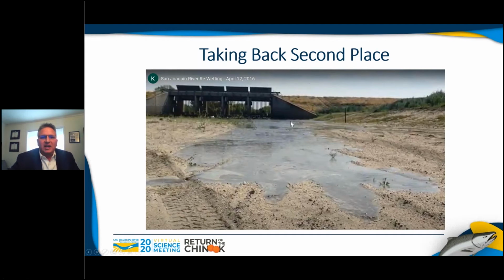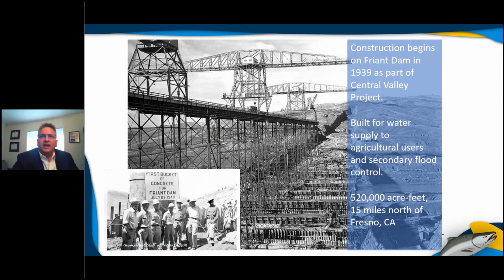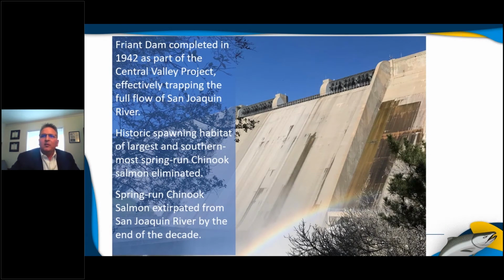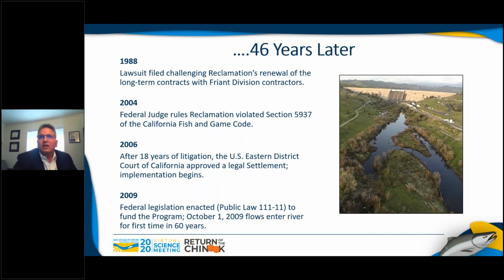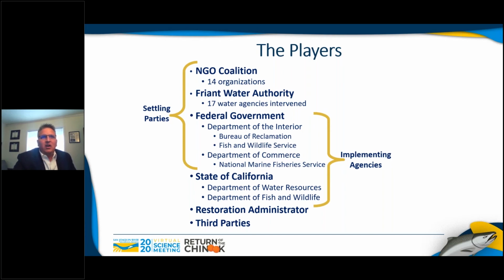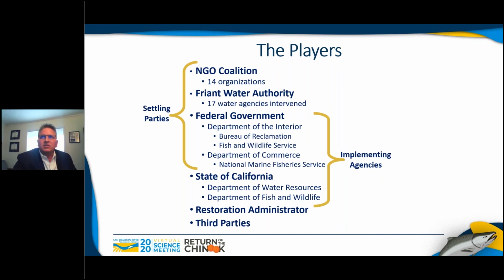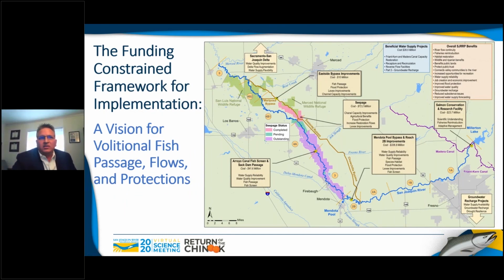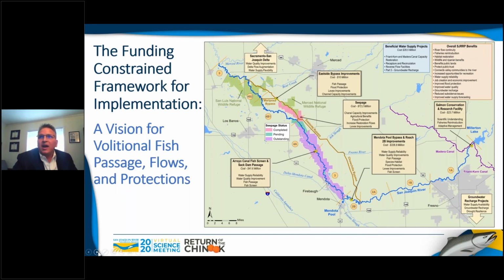SJRRP 2020 Virtual Science Meeting: Introductions and Opening Remarks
Josh Newcom, SJRRP Public Affairs Specialist and meeting moderator provides welcome remarks, virtual technology instructions and meeting housekeeping items. Dr. Donald Portz, SJRRP Program Manager, provides an overview of restoration program milestones, including the return of the Chinook salmon and other SJRRP achievements over the past two years.